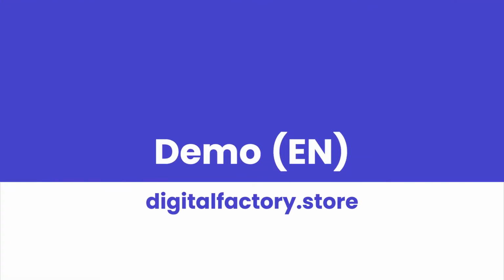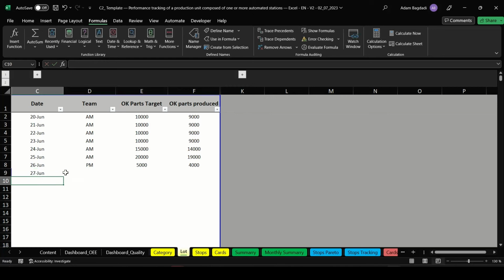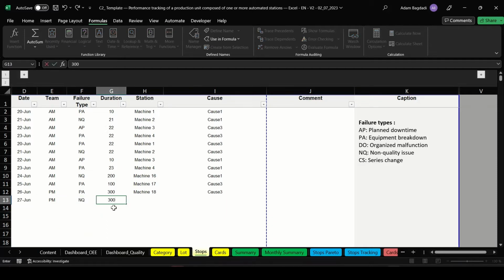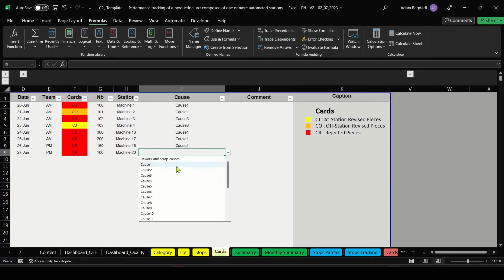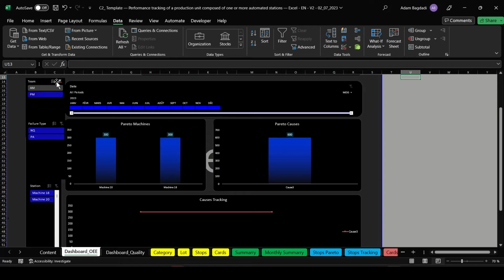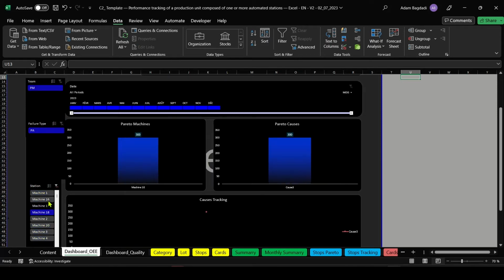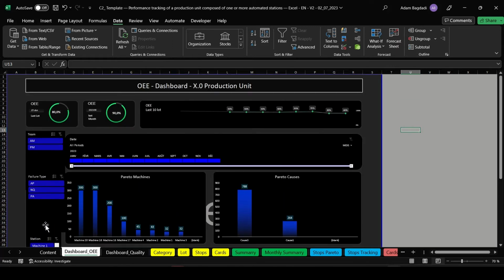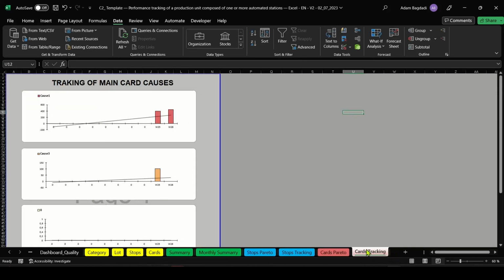Advanced OEE Analysis - Excel Dashboard - high-volume Production Performance - Industry 4.0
Enhance your manufacturing operations with our Manufacturing OEE Dashboard, meticulously designed for accurate and streamlined calculation of Overall Equipment Efficiency (OEE). This tool is fundamental for those looking to rapidly and effectively evaluate and advance the performance of their production lines.

What’s Inside:

Dynamic Dashboards:

OEE Dashboard: Real-time insights into your Overall Equipment Efficiency.
Quality Dashboard: Constant oversight of production quality.
User-friendly Data Input Worksheets:

Category: Organize your teams, stations, and reasons for stoppages with ease.
Batch: Document daily production activities accurately.
Cards: Maintain records of acceptable, retouched, and rejected parts.
Stops: Record every production interruption and its causes meticulously.
In-depth Performance Graphs:

Production Overview: Visualize the progression of your production efficacy.
Monthly Analysis: Deep-dive into long-term production trends.
Detailed Pareto Charts:

Stoppage Analysis: Comprehensive insights into production downtimes.
In-depth Stoppage Chart: Understand the chronological patterns in significant stoppages.
Card Analysis: Scrutinize major retouches and rejects through advanced Pareto charts.
Waste Tracking: Monitor the trend of major waste generation.
Advanced Analytical Tools:

Custom Analysis: Leverage dynamic pivot tables for personalized data examinations.
How to Use:

Follow the detailed instructions provided to maximize the utility of the dynamic insights and to optimize your production operations efficiently.
Trusted by Industry Leaders:

Chosen by pioneers in the automotive sector, this tool is valued for its robustness and user-friendly nature. It’s your ally in navigating through industrial competition, optimizing resources, and focusing on elevating your operational efficiency.
Instant Delivery:

Explore enhanced manufacturing insights and elevate your production capabilities with our Manufacturing Excel Dashboard. It’s more than just a tool—it’s your partner in achieving unparalleled manufacturing excellence in a competitive industrial environment.